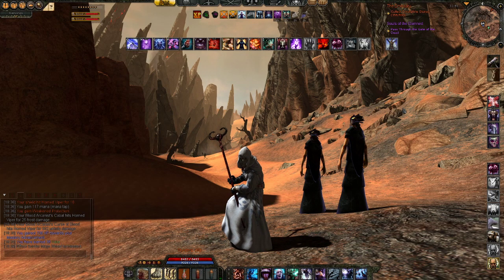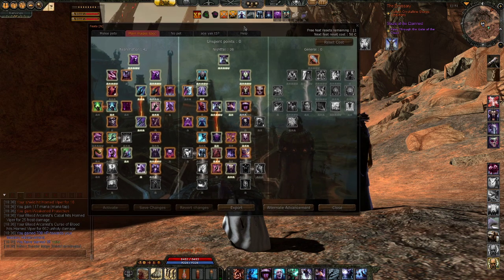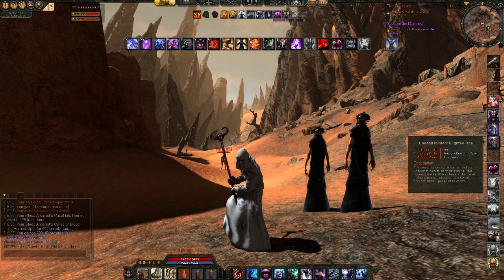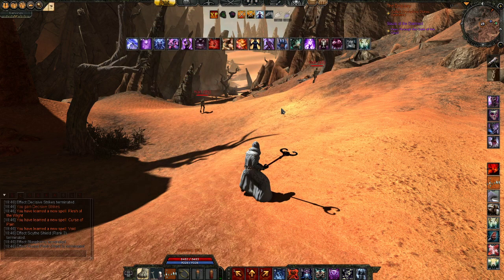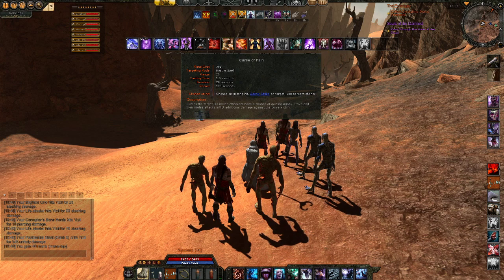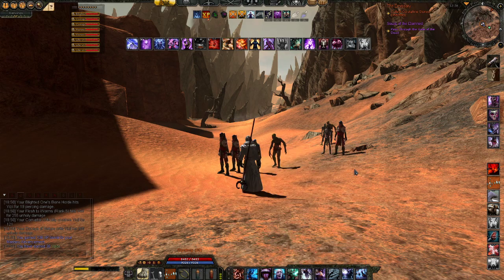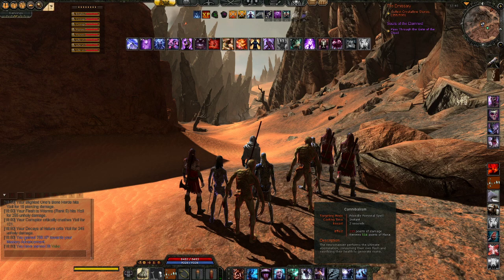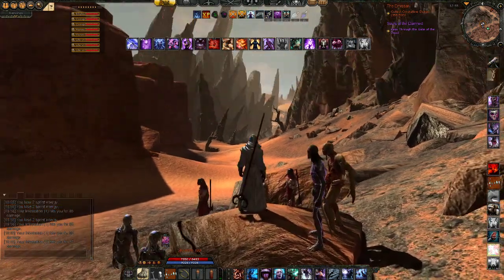Age of Conan: Unchained - The Necromancer (according to Styxdeep/DoctorPipi)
Age of Conan : Unchained

Necromancer class through DoctorPipi's eyes.

And remember: a class guide is never finished!